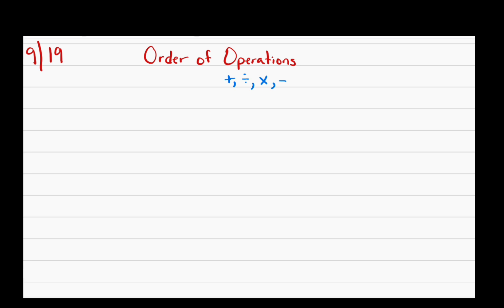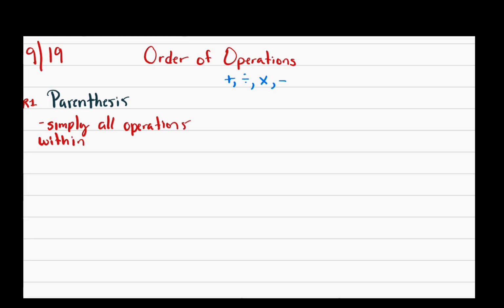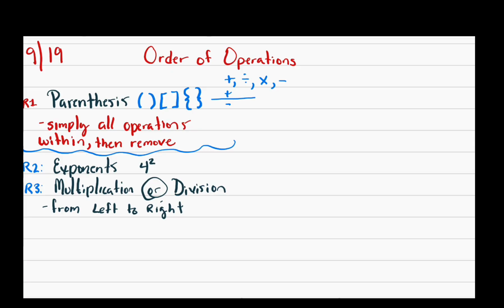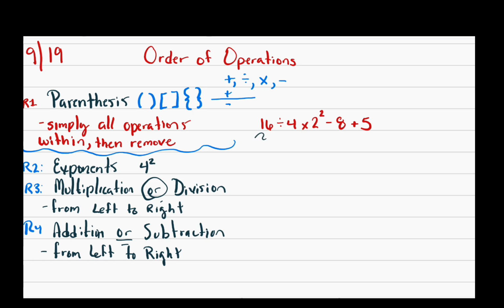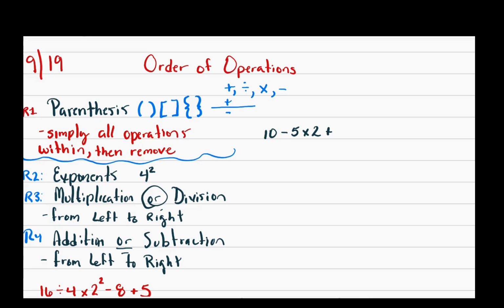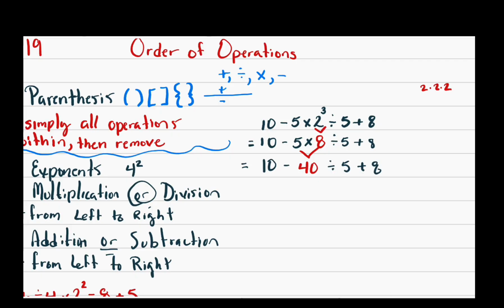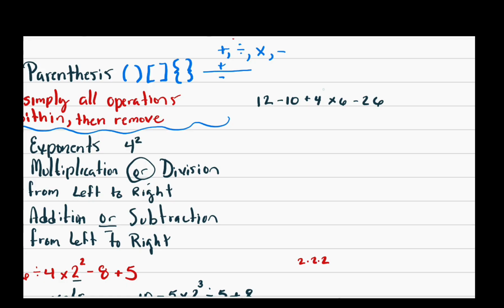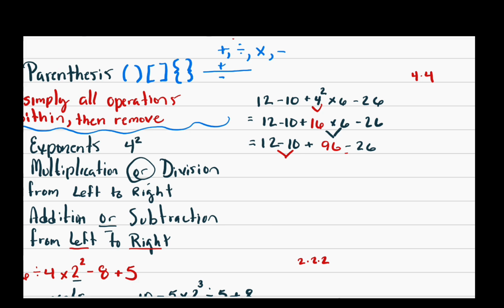Order of Operations W/O Parenthesis